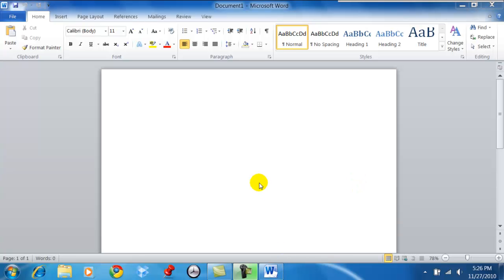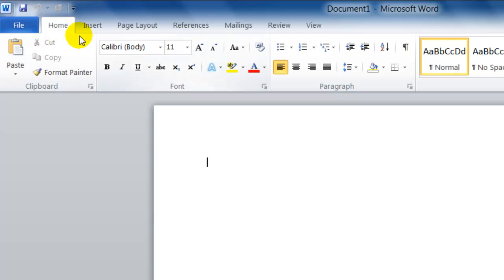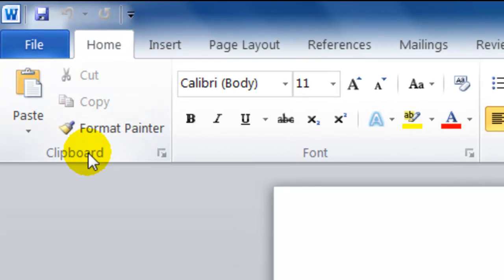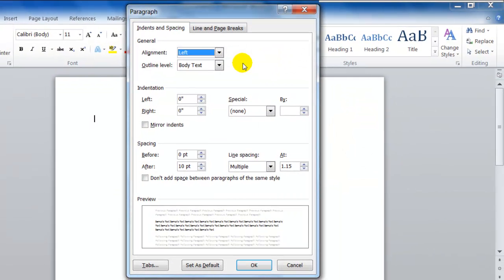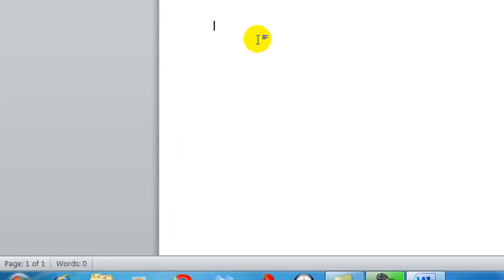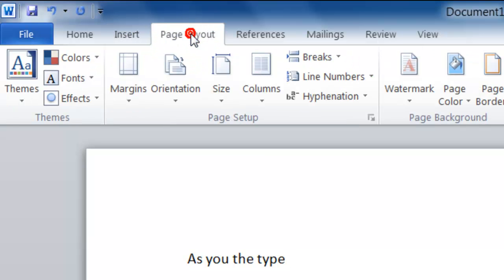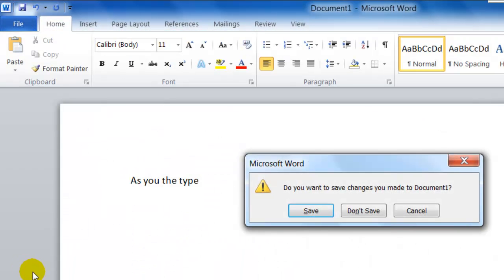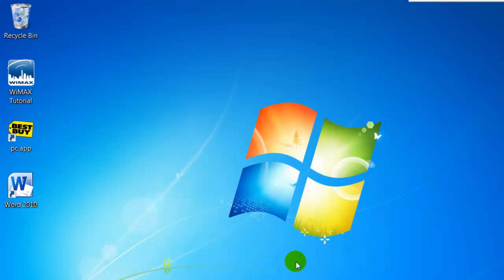User Interface in Word 2010 BC116a Wk 2 Rd1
Learn your way around the user interface in Microsoft Word 2010.